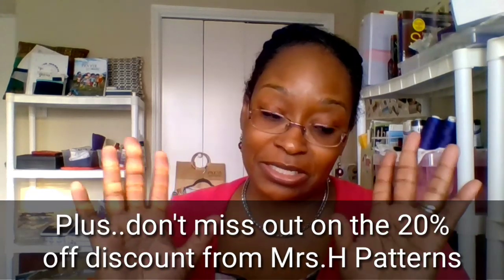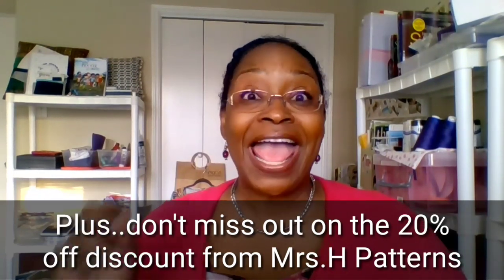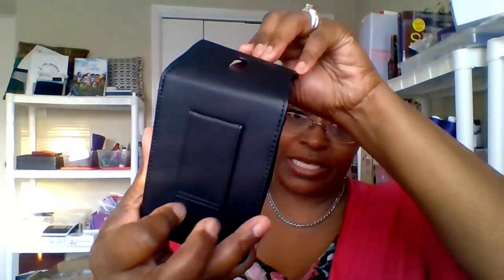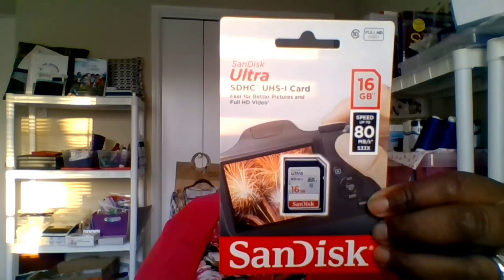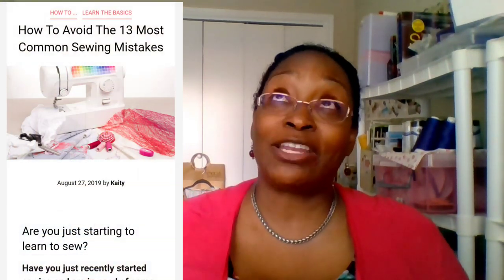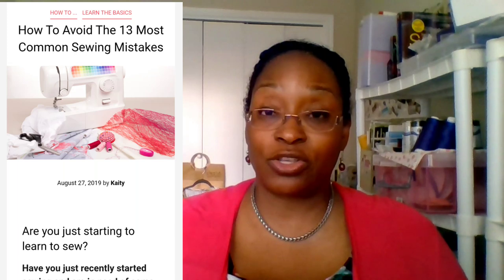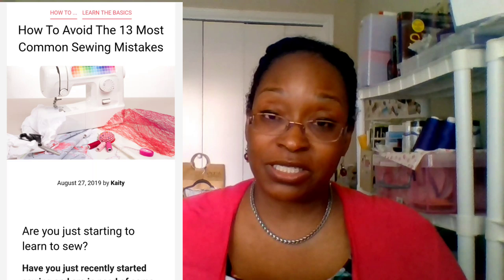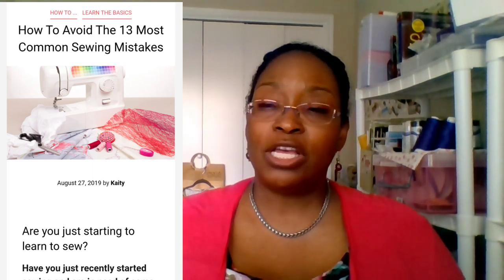[330]Unboxing: Canon G7 Mark II|TechSew 2700 PRO Industrial Sewing Machine + Chit Chat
Happy Sunday everybody! I have a couple of EXCITING things to talk about today, PLUS expounding on some of the plans I talked about last week Sunday.  If you are able and you enjoy the content I bring to my channel and the upcoming plans i talk about today, please consider purchasing a Ko-fi to help me reach my next major milestone . It has taken me a while to decide to go to this next stage, but I'm SO VERY excited about what's to come on this channel and I have ALL of you to thank for it.

Below are links and information for SEWMANPANTS

Ambassadors:  Myra Lorraine (Instagram & Youtube), Island Sewcialist (Instagram & Youtube) and @SewAndrew (Instagram)
RULES
Challenge begins September 1, 2019 & ends September 30, 2019
1) Garment must be for a male, no undergarments
2) Garment must be started and finished in September 2019
3) Each garment is one entry and therefore needs to be entered separately. You have a chance to win more than once
4)Must share photo of completed garment on instagram and must tag all 4 of us @_stitchesandseams_ / @liftingpinsandneedles / @sewnaturaldane / @elizabethmadethis
•no private accounts please, we will not be able to see your entries.
PRIZES:
Minerva: £100 hamper
Wardrobe by Me: 3 $25 GIFT CERTIFICATES
Sewalicious: £25 GIFT VOUCHER
Thanks I Made Them: 1 SET OF PATTERN WEIGHTS
Luna Grafix: BUTTON-FLY GUIDE & CURVE RUNNER
True Bias: 3 HUDSON PANTS PDF PATTERNS
Love Notions: 1 MEN/BOY PDF PATTERN
Peekaboo patterns: $25 GIFT CARD
Nature’s Fabrics: $25 GIFT CARD
Raspberry Creek Fabrics: $25 GIFT CARD
LA Finch Fabrics: $25 GIFT CARD